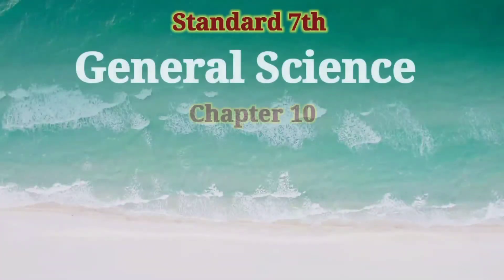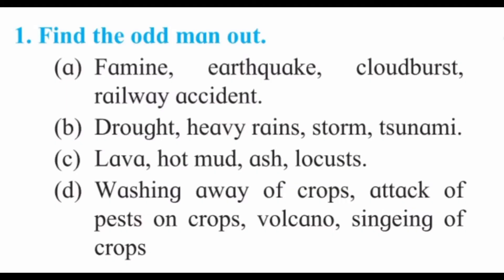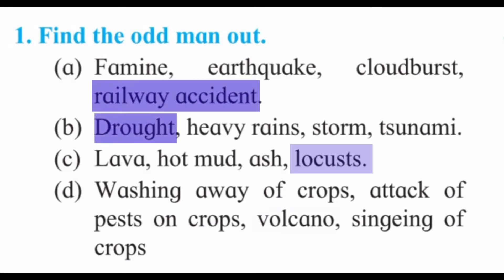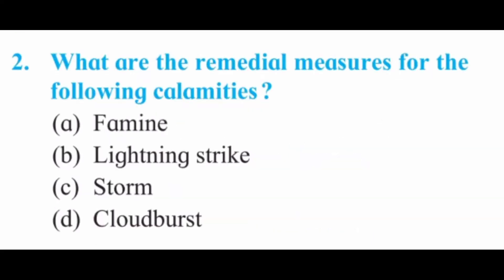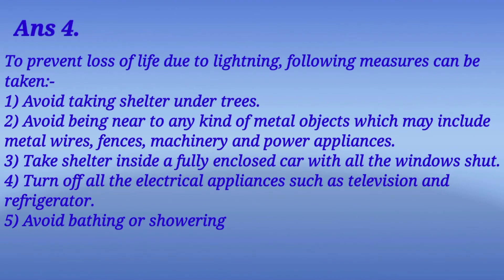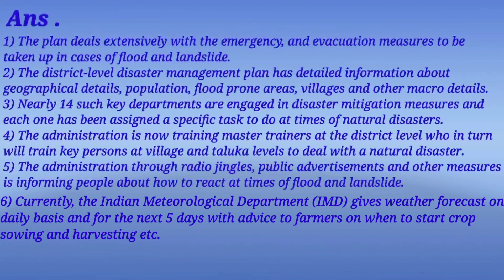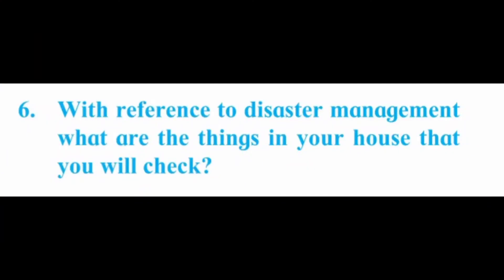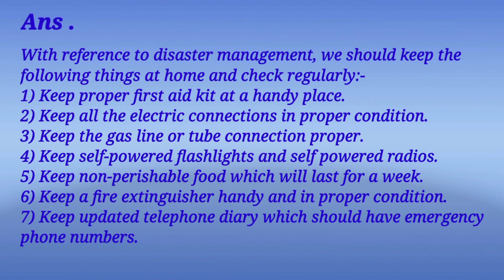Std 7th Science Chp 10 - Disaster Management | Question & Answers | Solved Textbook Exercise | Easy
In this video get answers for -

1. Find the odd man out.
(a) Famine, earthquake, cloudburst, railway accident.
(b) Drought, heavy rains, storm, tsunami.
(d) Washing away of crops, attack of pests on crops, volcano, singeing of crops

2. What are the remedial measures for the following calamities?
(a) Famine
(b) Lightning strike
(d) Cloudburst

3. True or false? Give reasons for your answer.
(a) Information about a forthcoming storm is to be kept secret.
(b) You should not swim when there is lightning in the sky.
(c) It is possible to prevent the eruption of a volcano.
(d) Heavy rains result in famine.

4. Write answers to the following questions in your own words.
(a) What is a tsunami? What gives rise to a tsunami ?
(b) What is a cloudburst?
(d) What are the measures to prevent loss of life due to lightning?

5. What measures have been taken to deal with calamities such as floods and landslides under the disaster management programmed in Maharashtra?

6. With reference to disaster management what are the things in your house that you will check?

Textbook Exercise